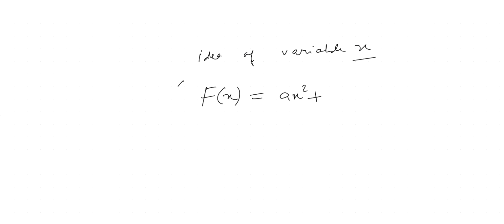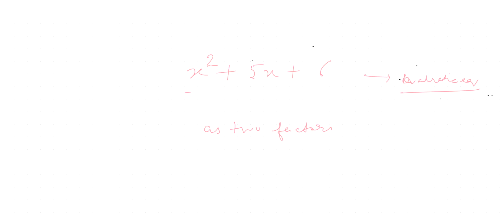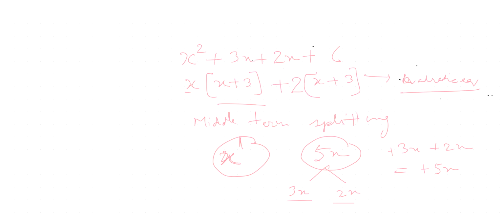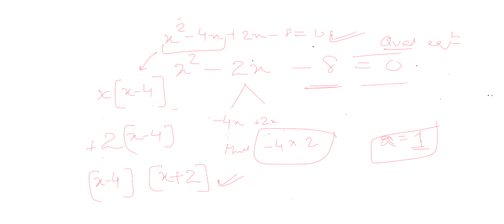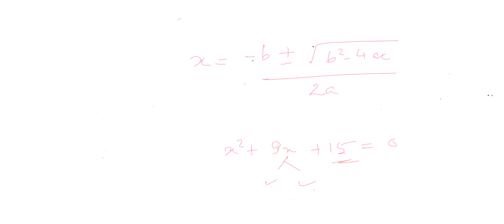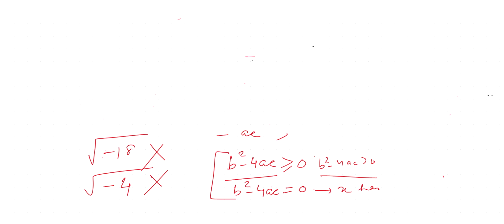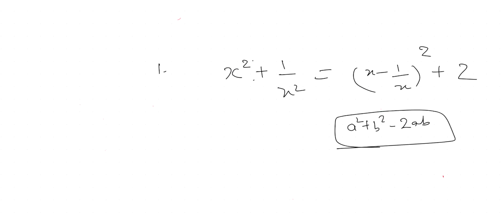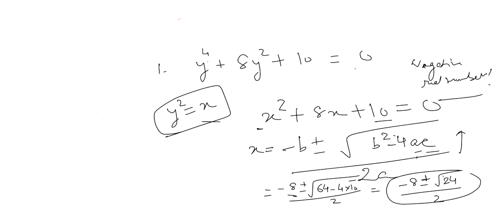Quadratic equations lecture 1